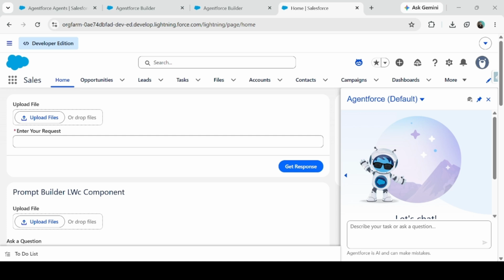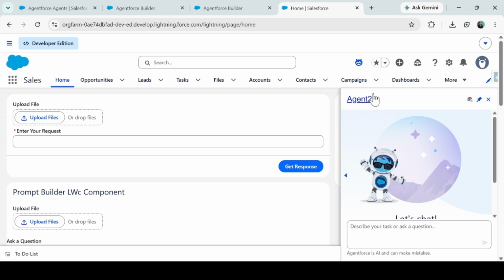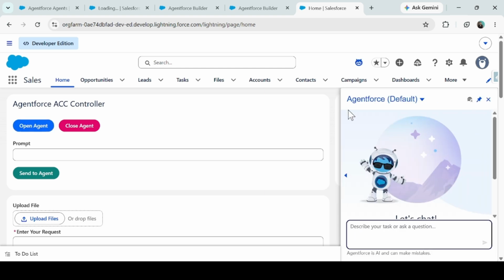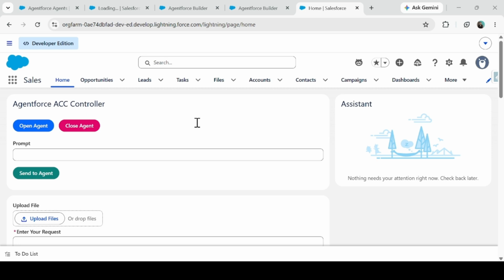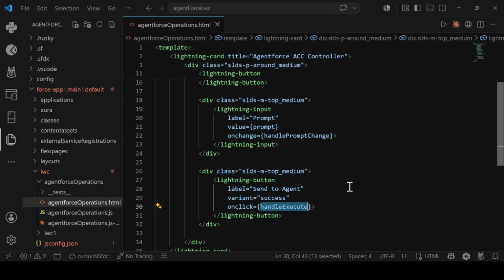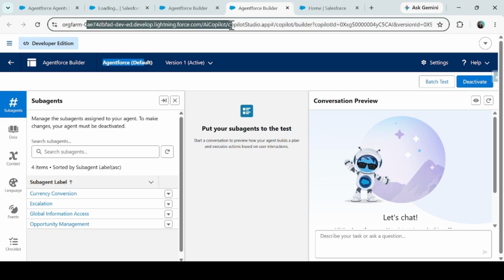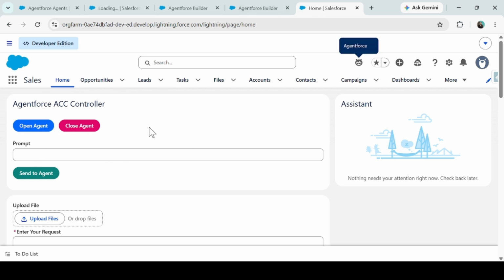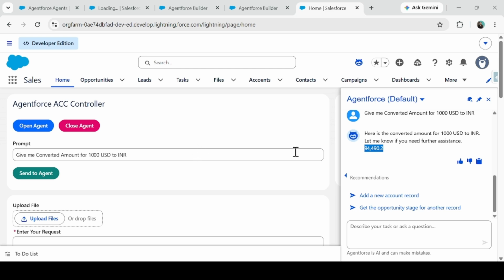Agentforce Conversation Client API (ACC API) in Salesforce- Latest Update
In this comprehensive Salesforce tutorial, you'll learn everything about the Agentforce Conversation Client API (ACC API) and how to integrate it with Lightning Web Components (LWC).

The ACC API enables developers to programmatically interact with Agentforce by opening and closing the Agentforce panel and sending prompts directly from custom Lightning components. This allows you to create contextual AI-powered experiences inside Salesforce with minimal user interaction.

📚 In this video, you'll learn:

✅ What is Agentforce Conversation Client (ACC)?
✅ What is the ACC API?
✅ Why Salesforce introduced the ACC API
✅ Benefits of using ACC API
✅ ACC API Architecture
✅ ACC API Methods (open(), close(), execute())
✅ Build a complete Lightning Web Component using ACC API
✅ Open and Close the Agentforce Panel from LWC
✅ Send prompts and commands to Agentforce
✅ Real-world business use cases
✅ Best practices and implementation tips

Whether you're a Salesforce Administrator, Developer, Consultant, or preparing for Salesforce Agentforce certifications, this tutorial will help you understand one of the newest Agentforce development features.

🔧 Alongside training, we provide:

Interview Preparation
Remote Support
Job Assistance
🔍 Explore Our Videos to: